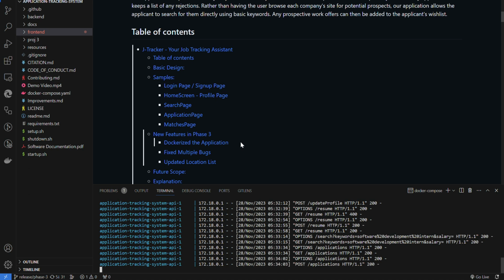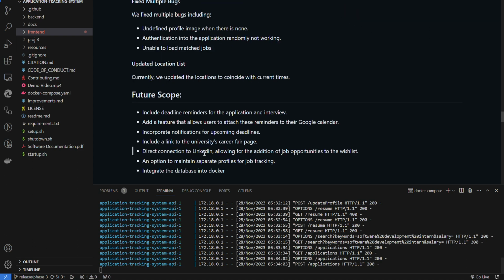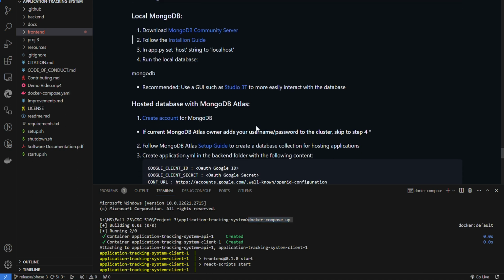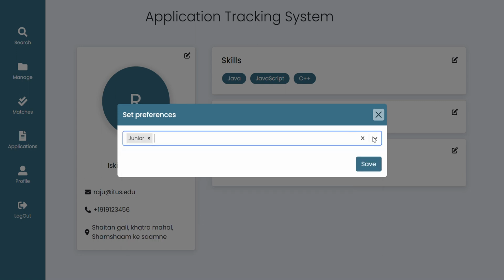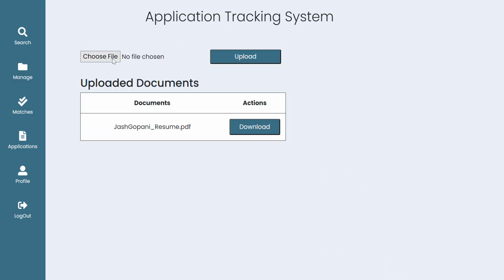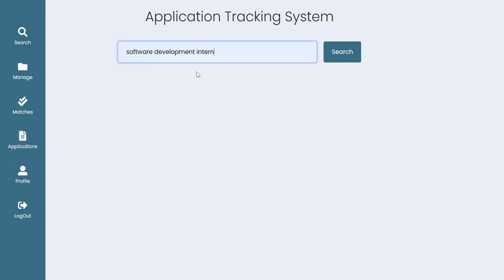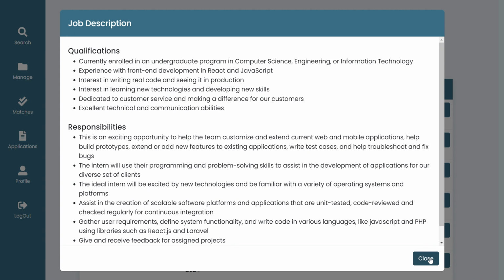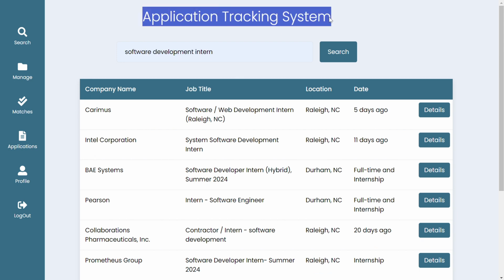J-Tracker (Job Application Tracker) Phase 3 | CSC 510 | Group 75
This video gives demo about phase 3 release of the J-tracker project